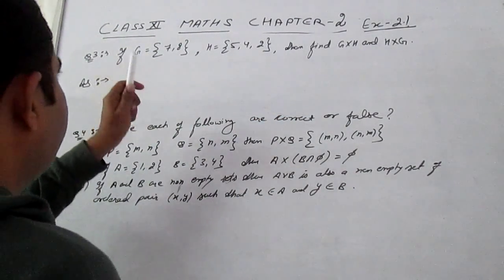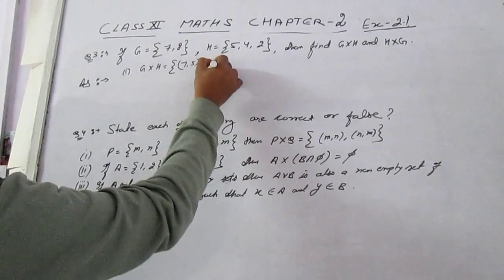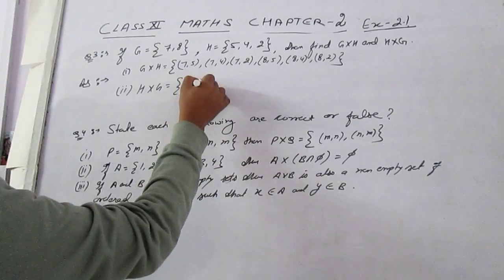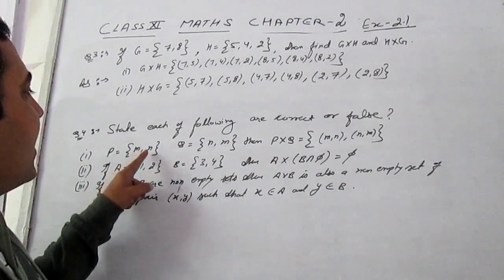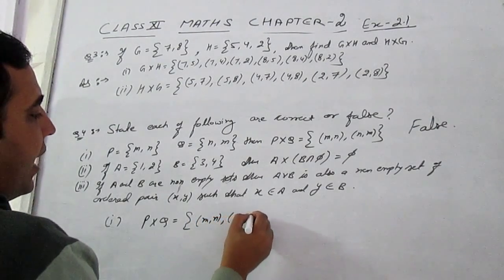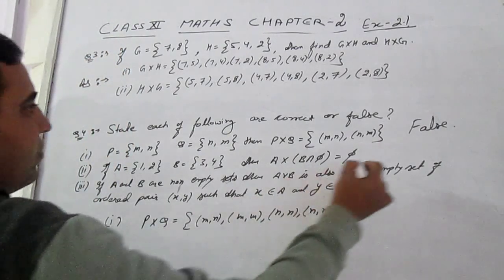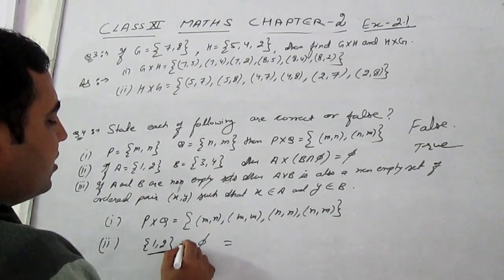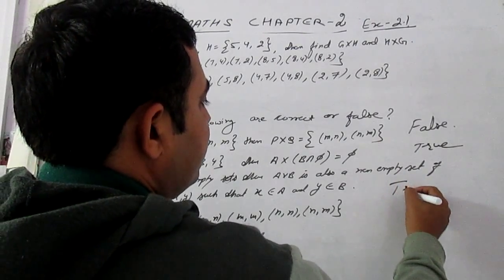Exercise 2.1 Question 3 and 4 chapter 2 Relations and Functions video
Exercise 2.1 Question 3 and 4 chapter 2 Relations and Functions video by vinod sir